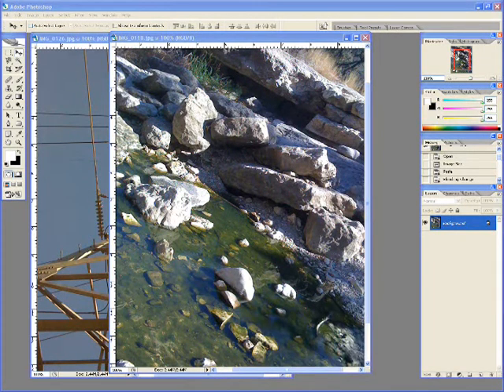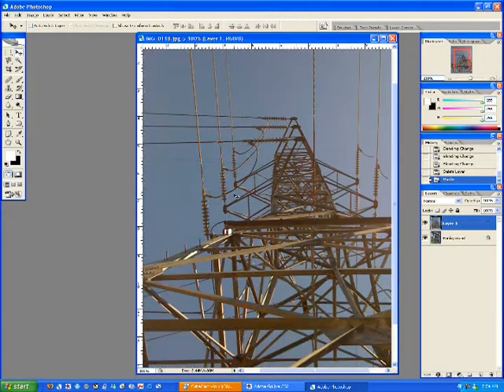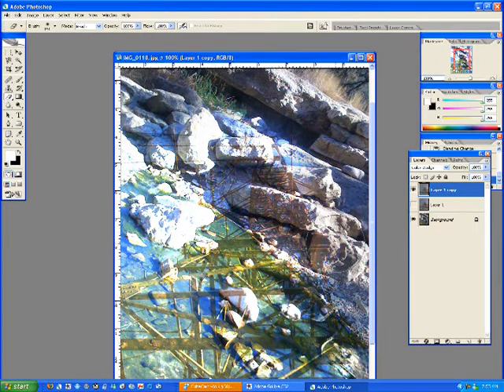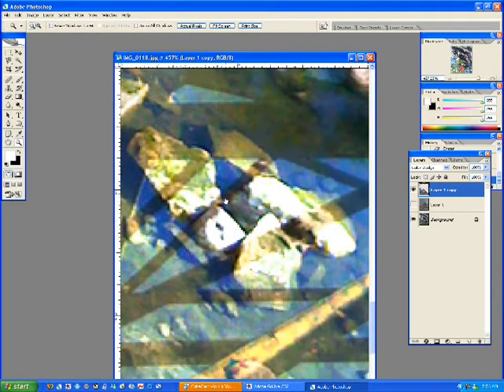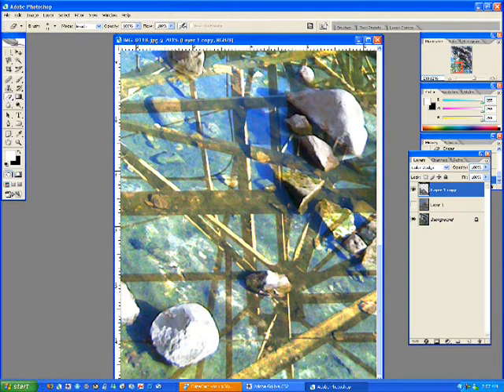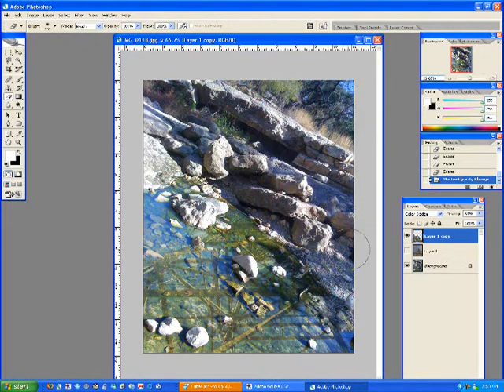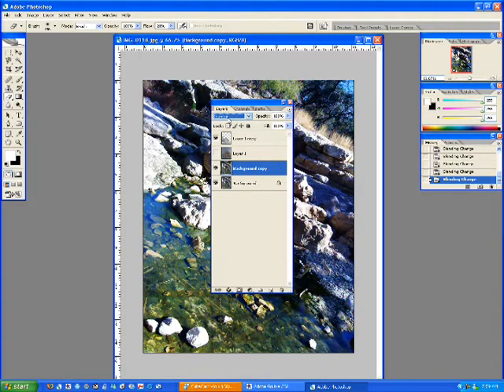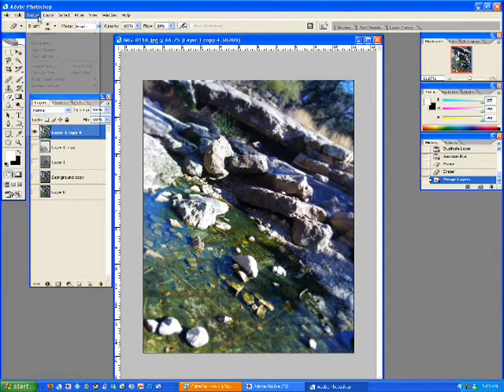Reflect Image In Water Image Photoshop Tutorial